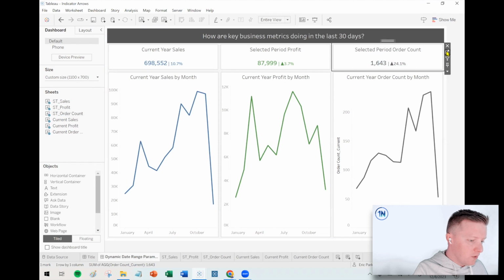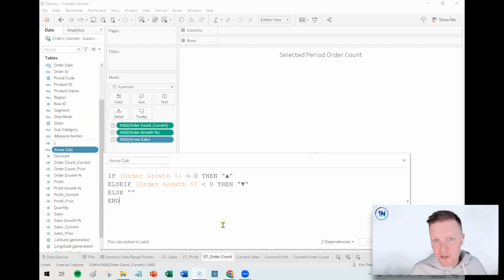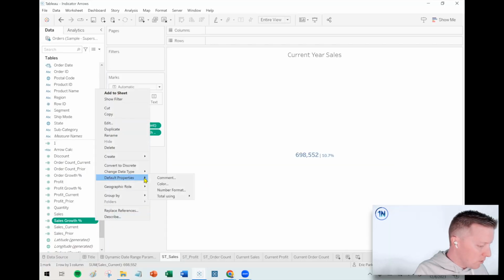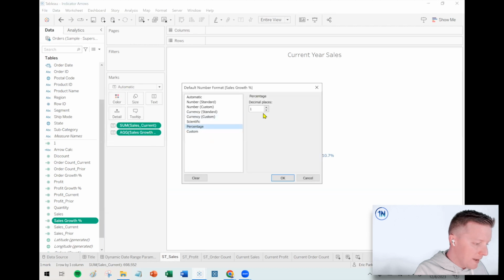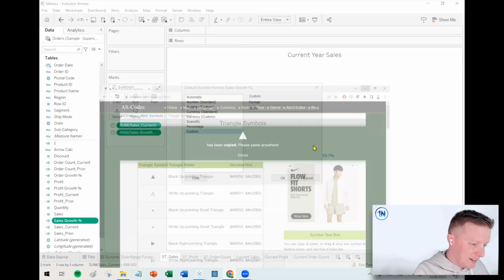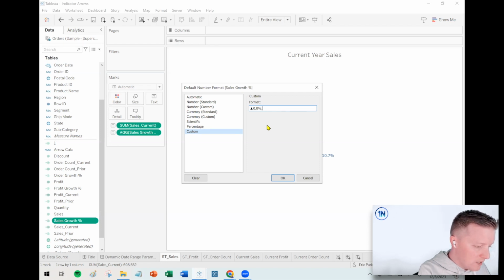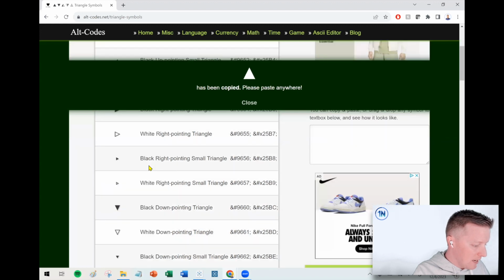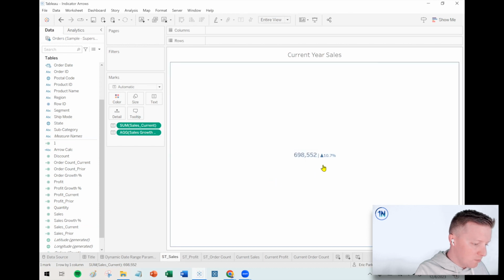How to Add Arrow Indicators Before Values in Tableau (Quick Tip)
Want to add indicator arrows before values in Tableau? They provide helpful context for users, especially in summary tiles!

There are a couple methods you can use to add these arrows, but one of the simplest is by editing your custom number formatting! You can add arrows (or any symbol) before or after your values by including simple icons in the number format of your field.

Want to learn how? Check out this video!